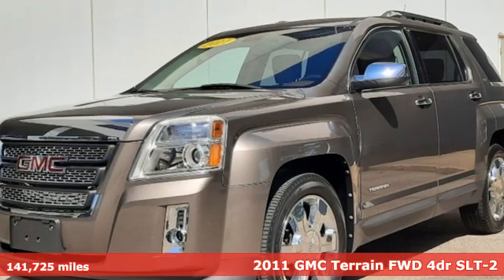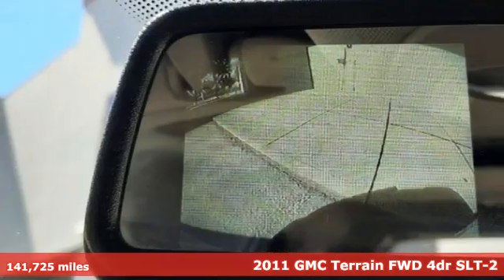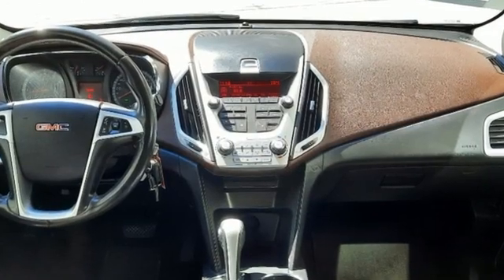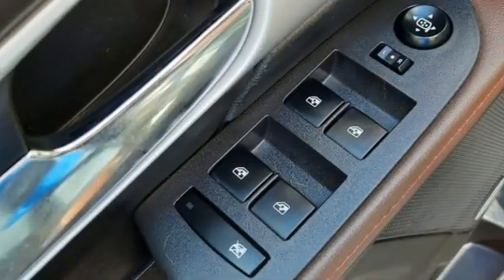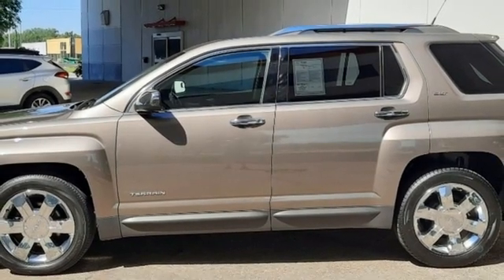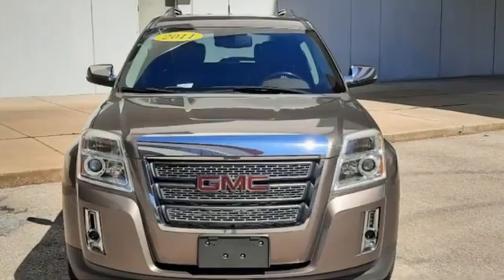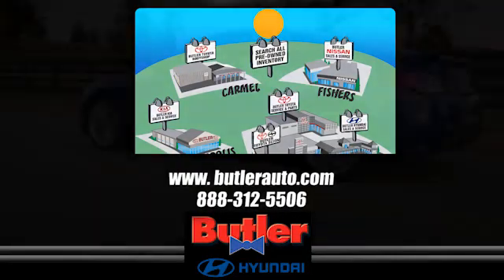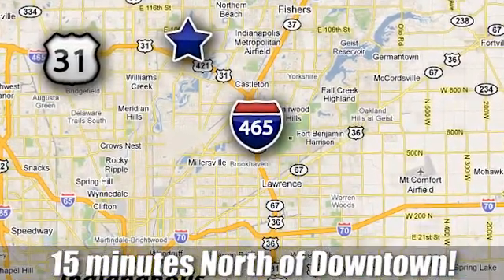Used 2011 GMC Terrain Indianapolis, IN H2060A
Year: 2011
Make: GMC
Model: Terrain
Trim: SLT-2
Engine: 3.0L V6 SIDI VVT
Transmission: 6-Speed Automatic
Color: Gray
Interior: Brownstone
Mileage: 141725
Stock #: H2060A
VIN: 2CTFLWE53B6204945

Address:
4200 E 96th Street